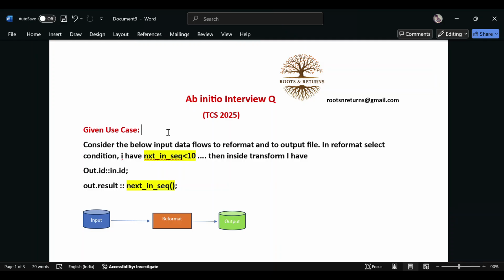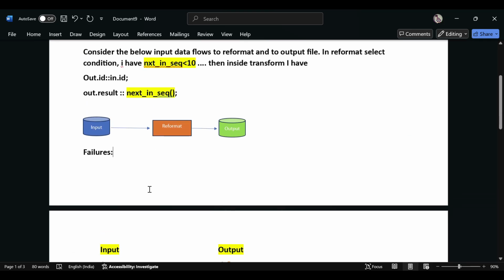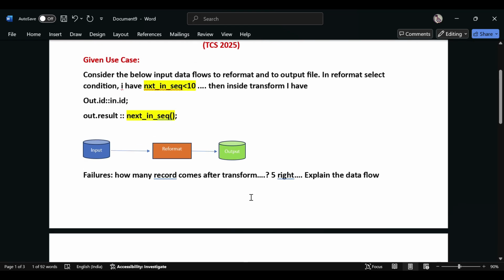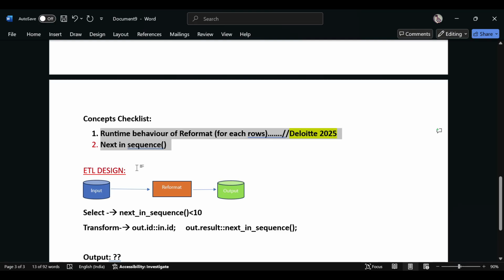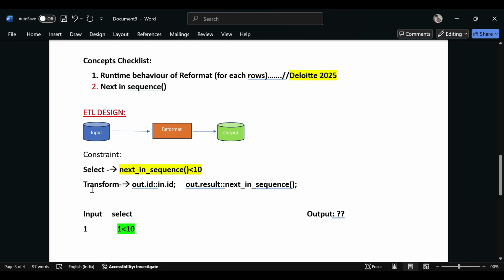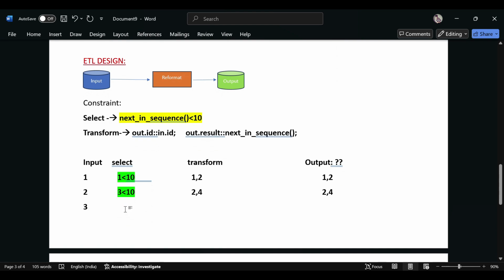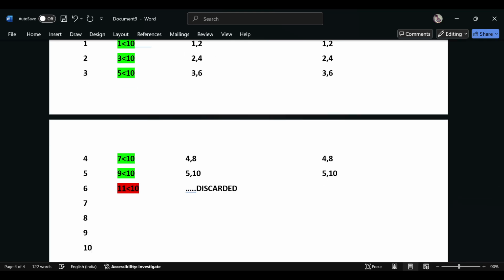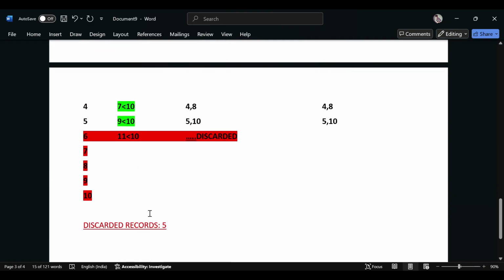TCS 2025 Tricky Next in Seq Use Case -Abinitio Interview Question Solved!!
In this video, lets discuss on TCS 2025 Interview Question and show you how it’s done using
🔹 Ab Initio – Using Reformat with sequence logic
🧩 This is perfect for: